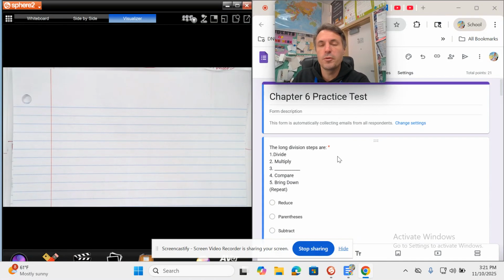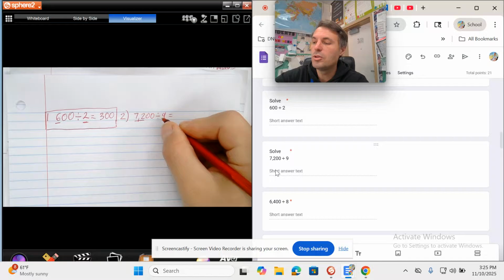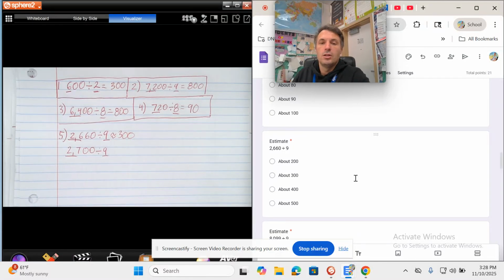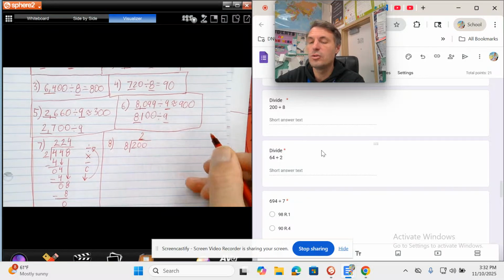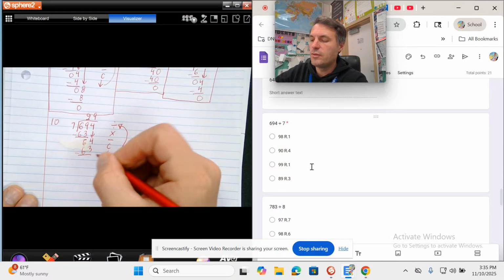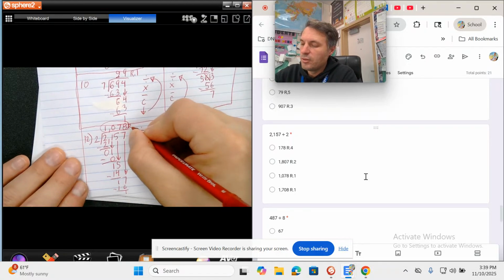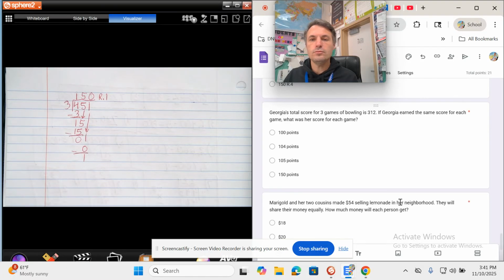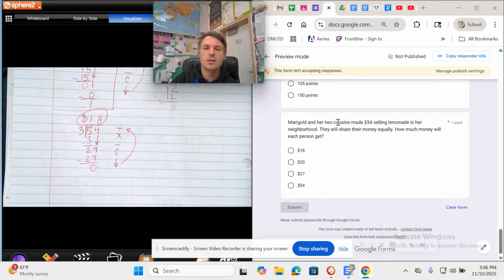Chapter 6 Practice Test - 4th Grade